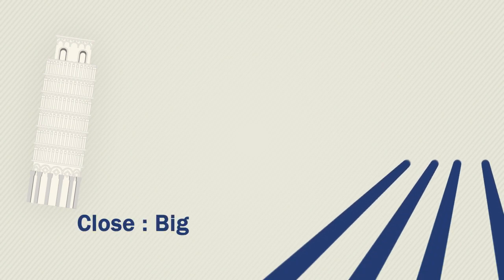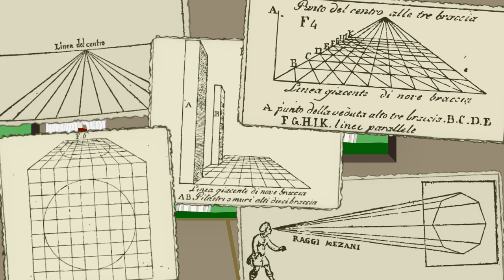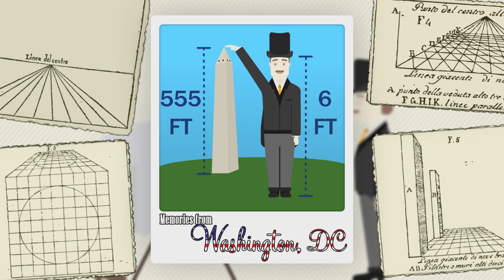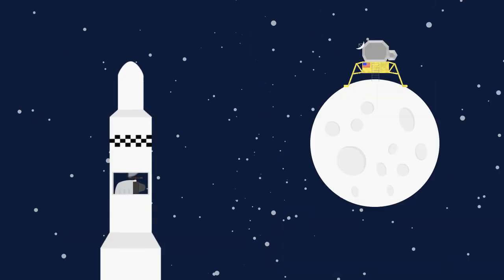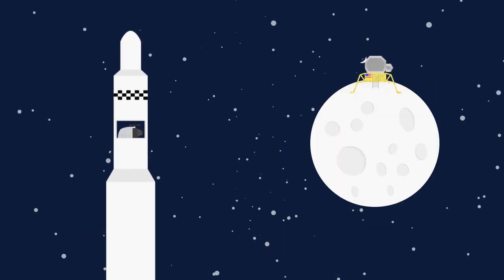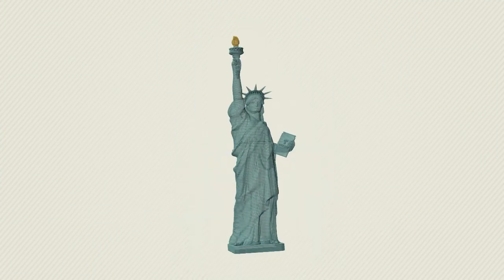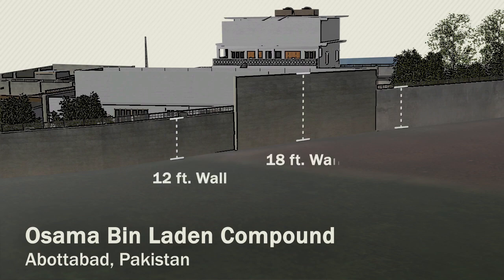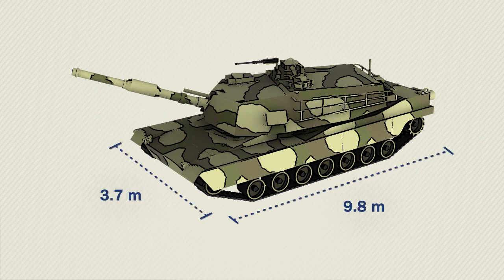NGA Explains: What is Photogrammetry? (Episode 7)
Watch our latest episode of ‘NGA Explains’ to find out how measurements taken from photos can be turned into 3D information.